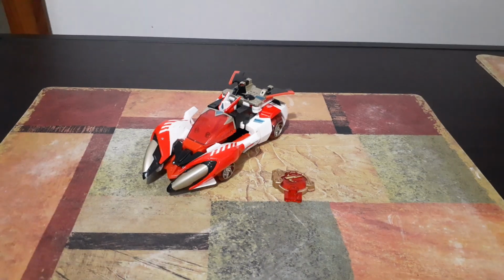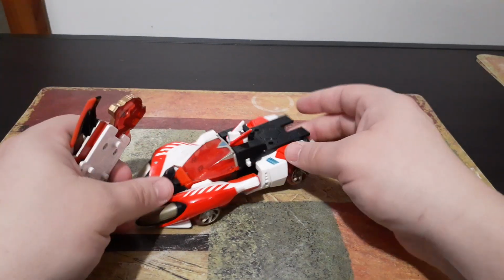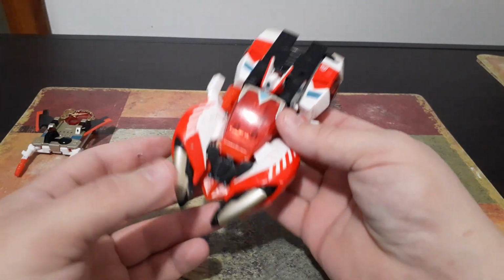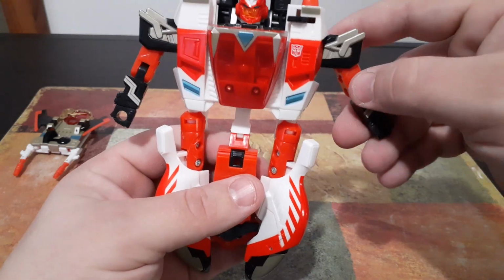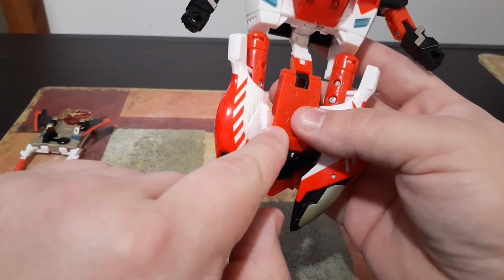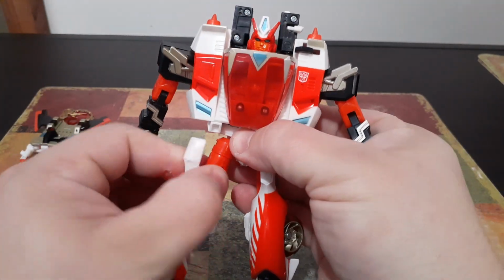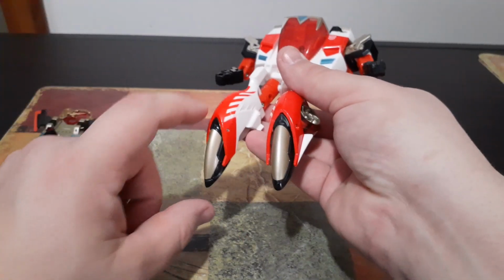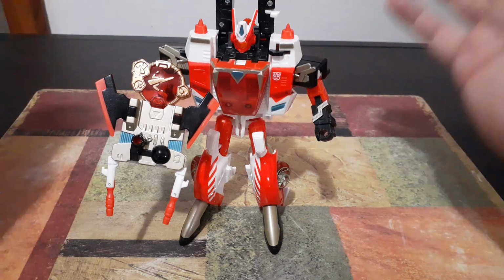How to Transform 2005 Transformers Cybertron Override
How to Transform 2005 Transformers Cybertron Override with Auto Morph